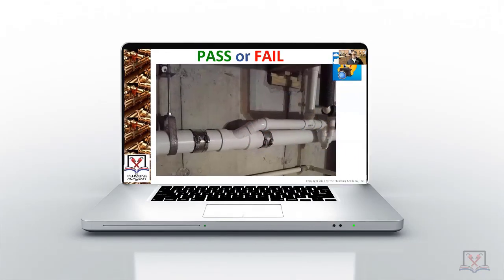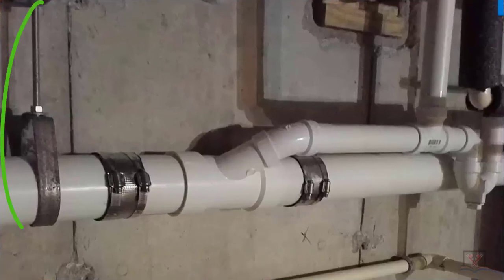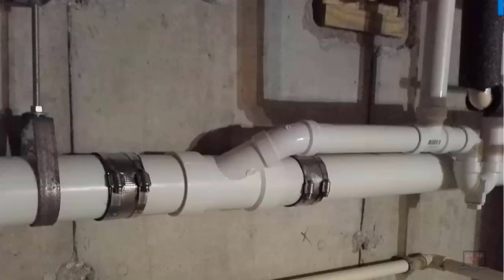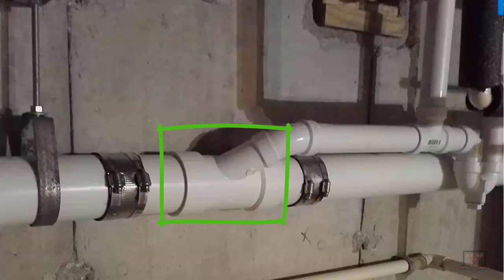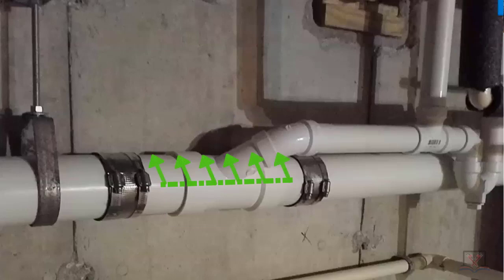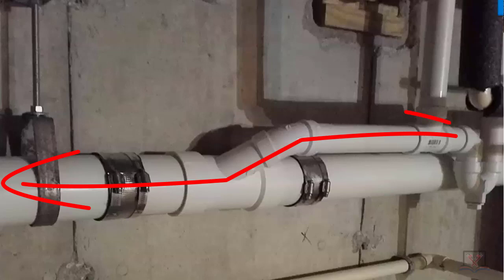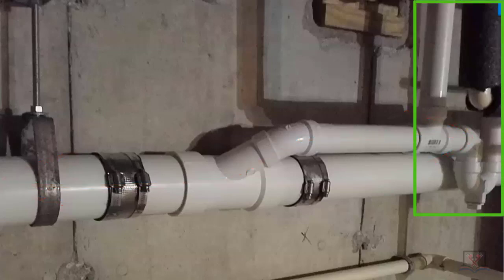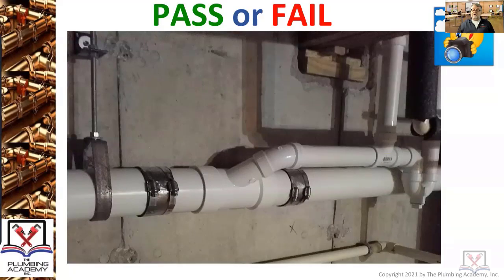Pass or Fail - Insert like materials in drainage and vent systems.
The plumber has inserted a fitting to pick-up an added fixture. Has the work been completed to code? Will the installation pass inspection? You are the inspector; you make the call!